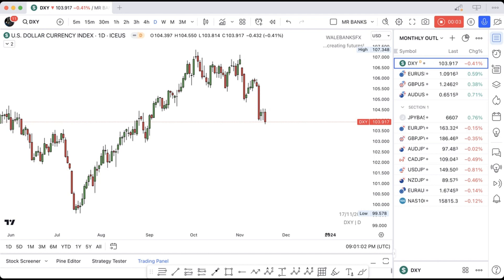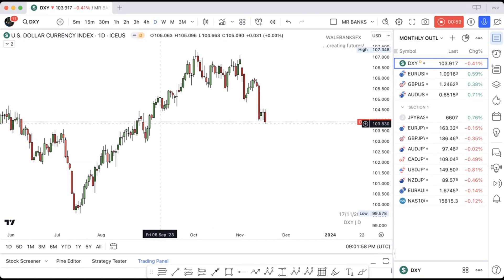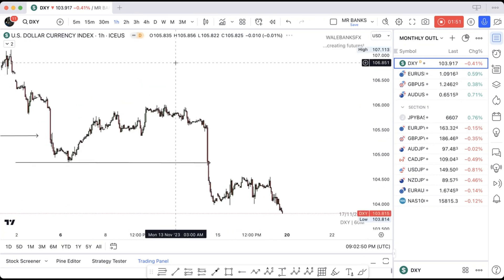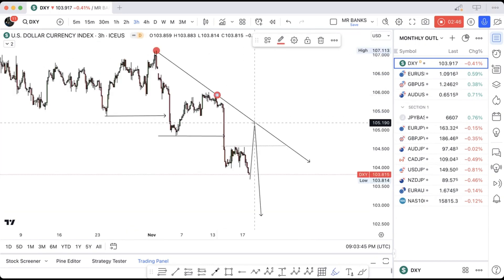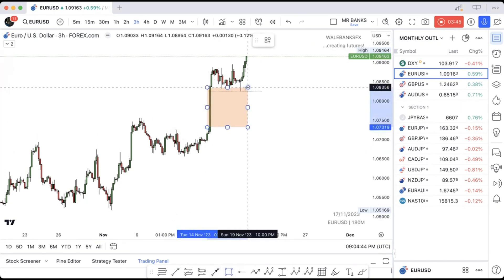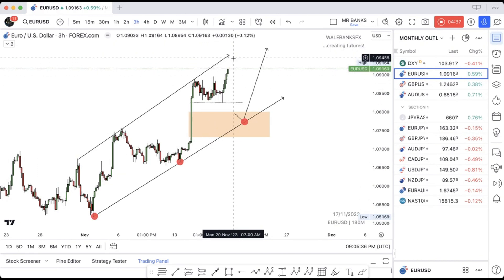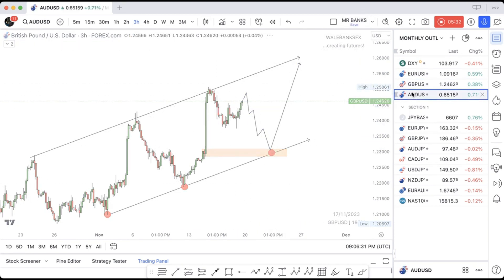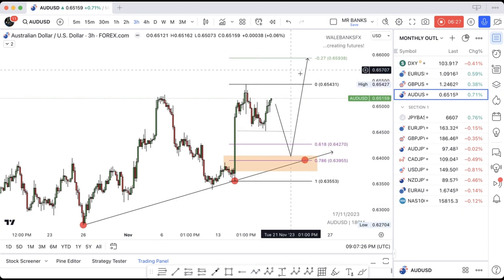November Week 3 - Weekly Market Outlook with Wale Banks